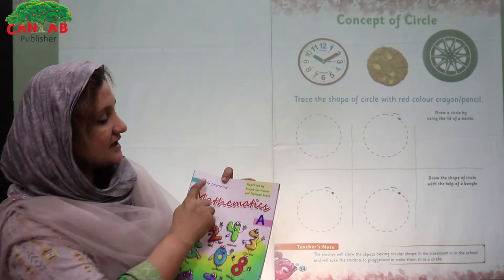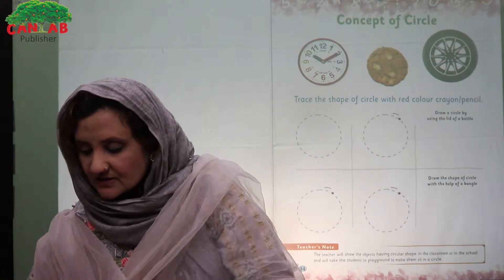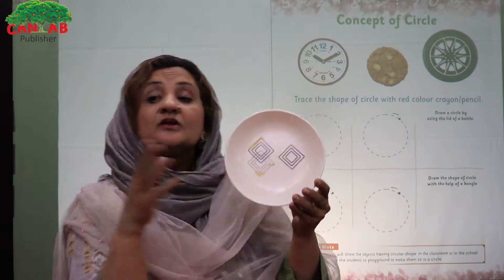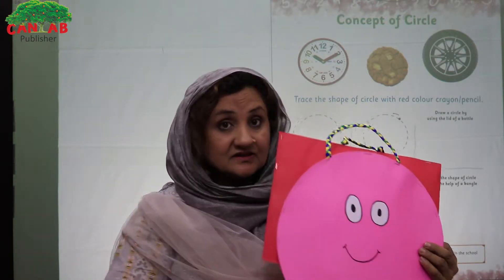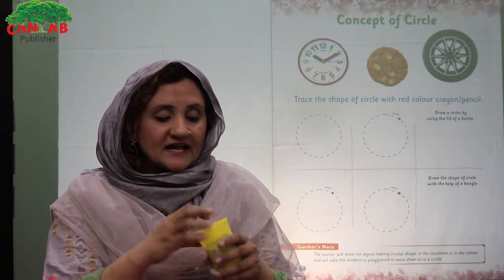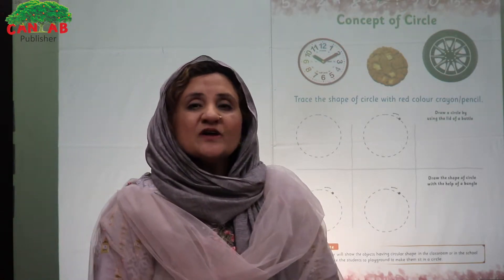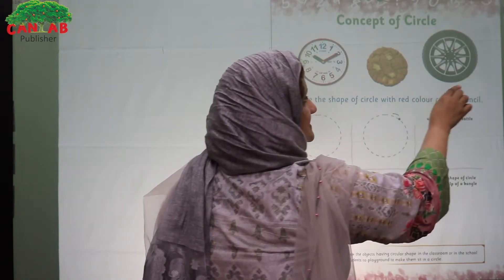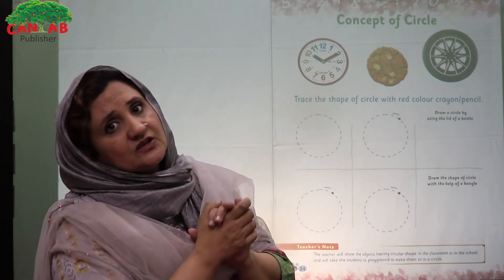playgroup maths and concept of circle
playgroup maths